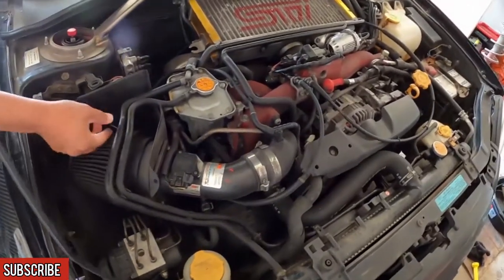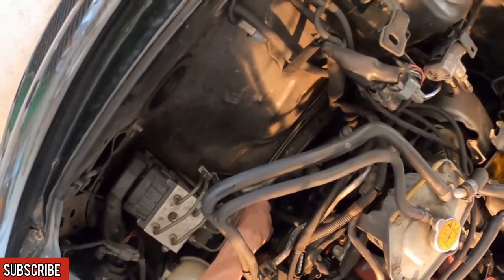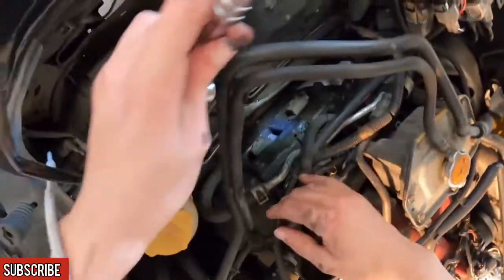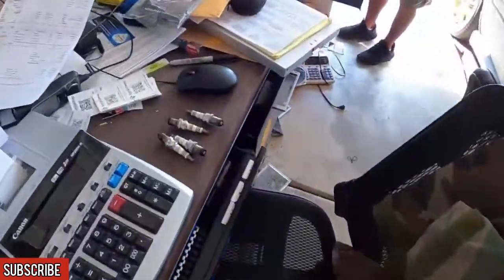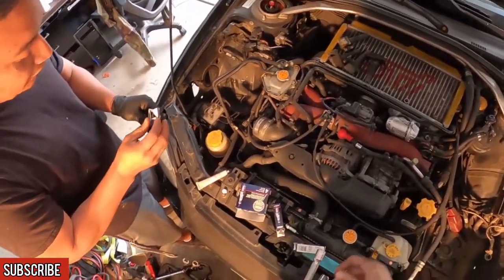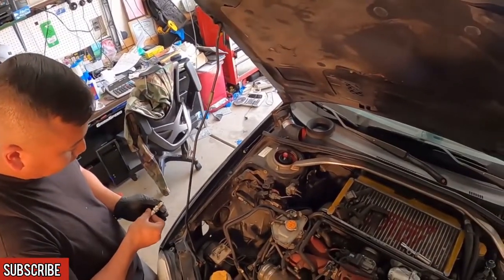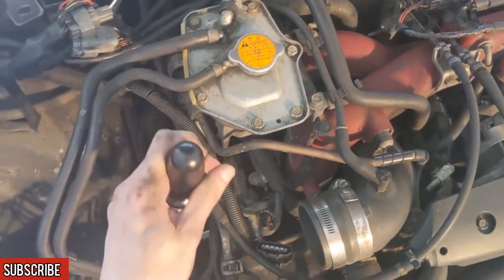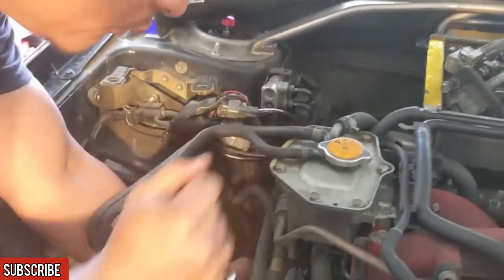We Got Sold Used Spark Plugs!? | Car Vlog Episode 30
Welcoming everyone to the newest episode of the Car Vlog series. After a few months of not making a video about the Subaru, and realizing I haven't ever showed you guys what it's like to change the spark plugs on this motor I decided to take the GoPro and film a new video.